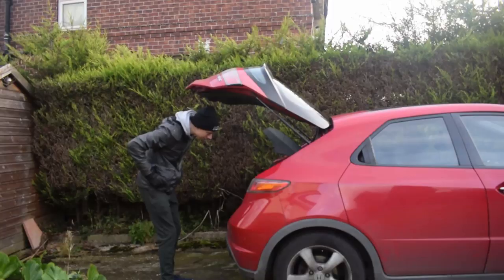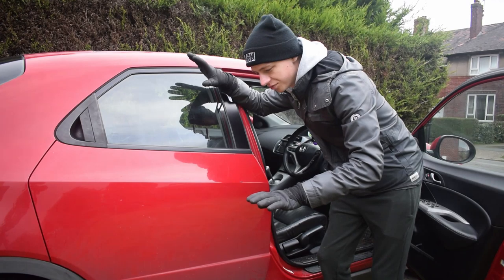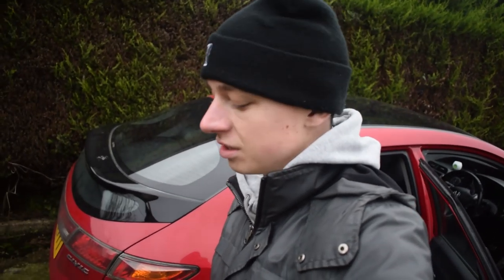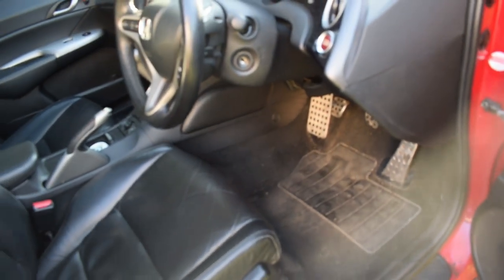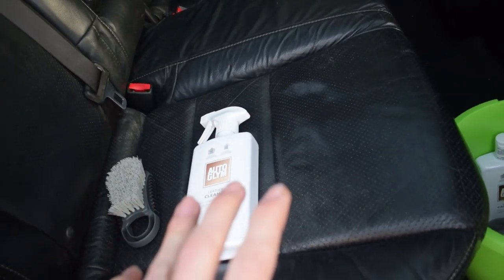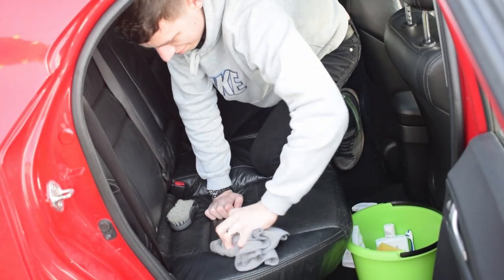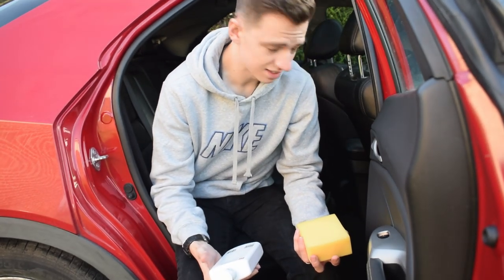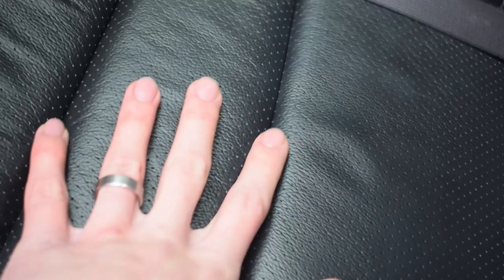ctdi leather interior gets a deep clean!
The interior of this car was truly unsettling. Let's see what we can do with a bit of elbow grease! Enjoy...